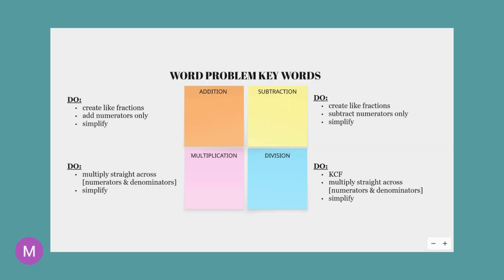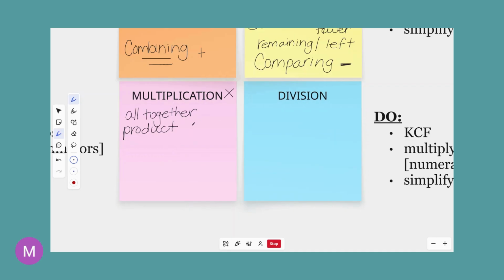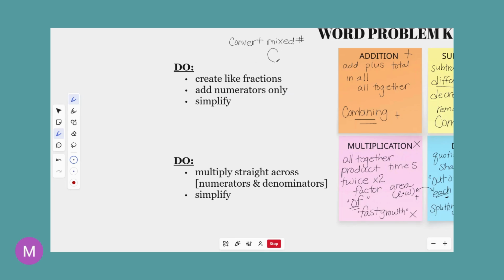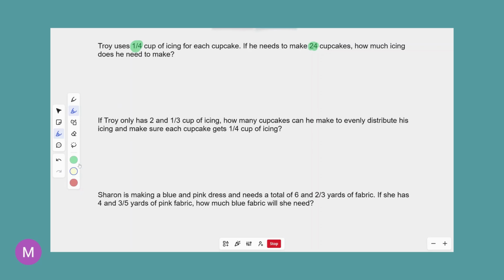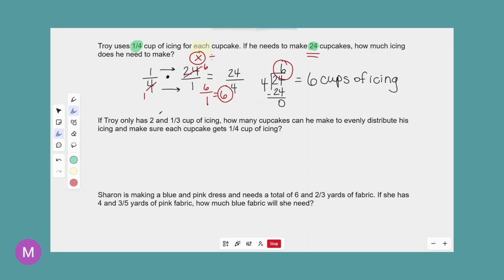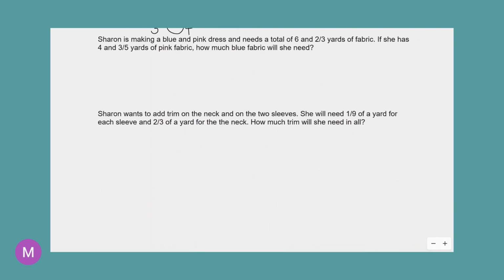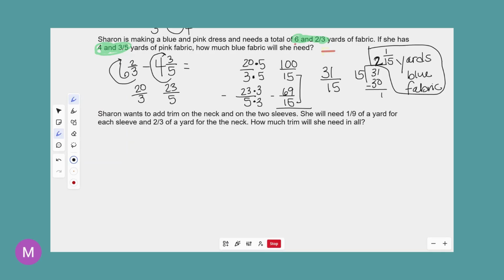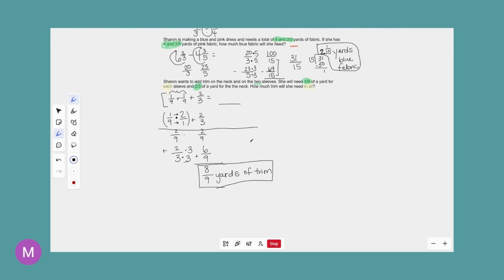Word Problems with Fractions and Mixed Numbers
Review of key words for the operations used to solve word problems. Review of how to solve different fractions calculations. Examples of solving word problems involving fractions and mixed numbers.